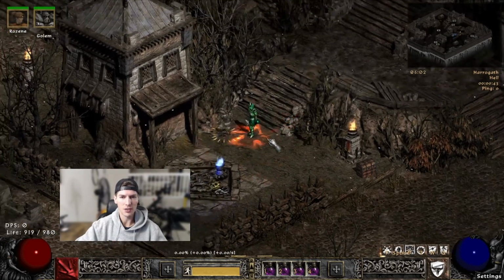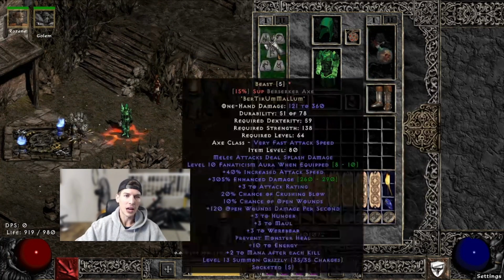Varyk Shows The Green Goblin's "GG" Potential in Project Diablo 2 (pd2)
In this video we get a little nuts and test out some GG slams on some GG gear to show what the a1 mercenary can really look like. I realize this is gear you wouldn't reasonably expect to get within a season (or at least early on), and if you want the video I did with a more realistic build I will link it below. But for now just sit back and enjoy!

- Timeline -

00:00:00 - Intro
00:00:30 - Blood Moon
00:01:10 - Throne of Insanity
00:02:01 - Zoltun Kulle
00:02:50 - Gear
00:03:42 - Mercenary
00:04:47 - Skills
00:06:00 - Conclusion